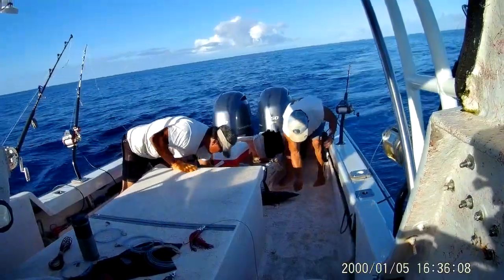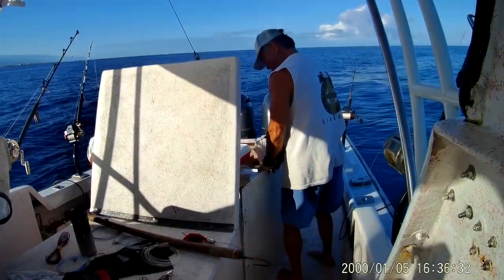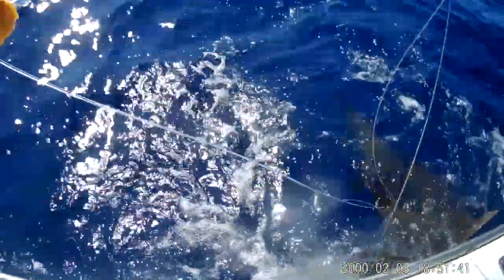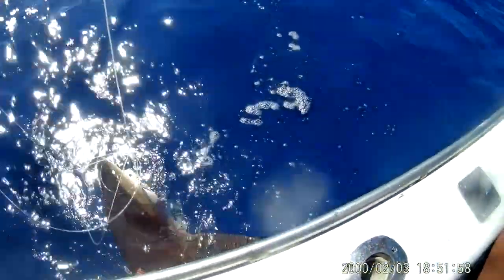Ono (wahoo) lane action on the way to the grounds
Happy 2022! Headed to the Kona grounds. On the way trolling ono (wahoo) lane, see if anything is biting. Hanapa'a (Hawaiian fish on, hooked up)